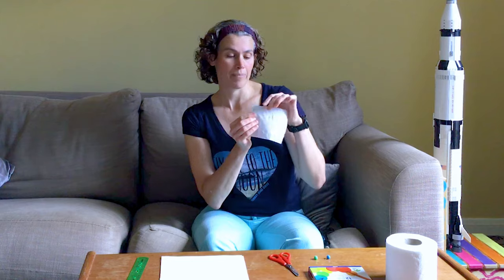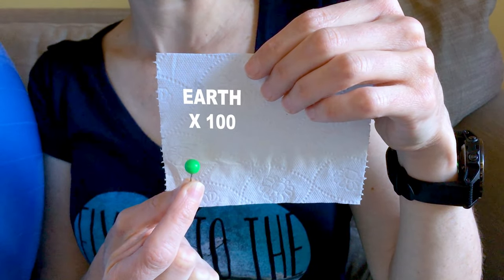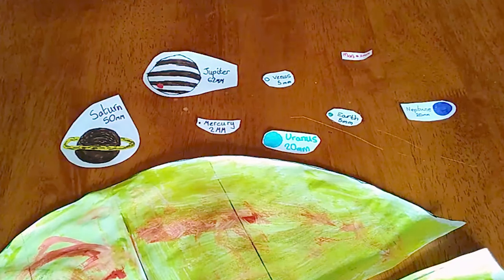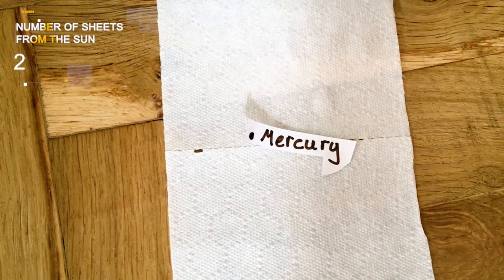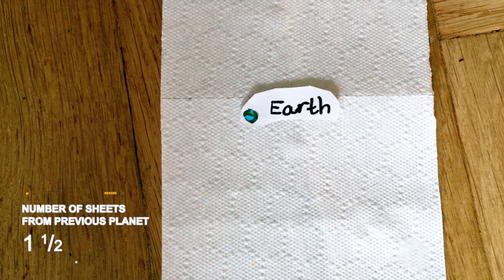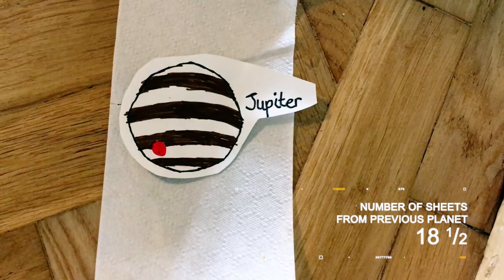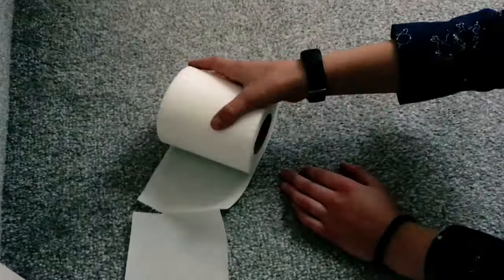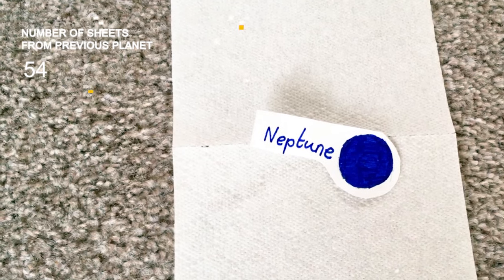Do Try This at Home episode 11: Toilet roll solar system